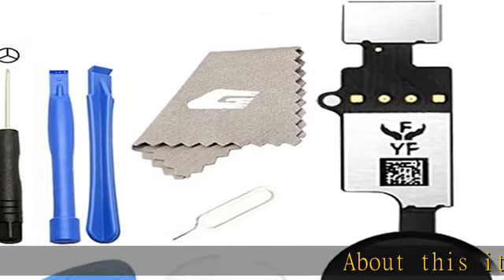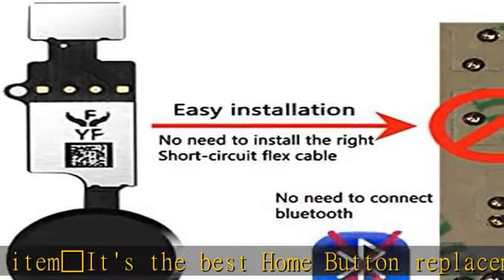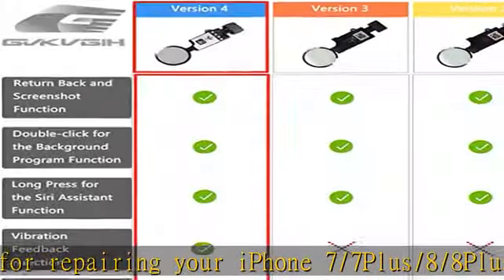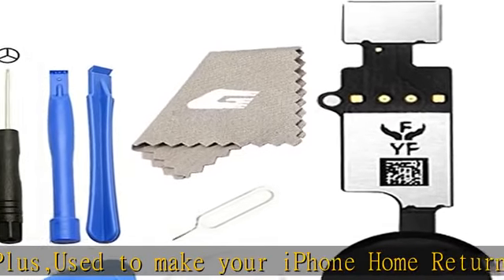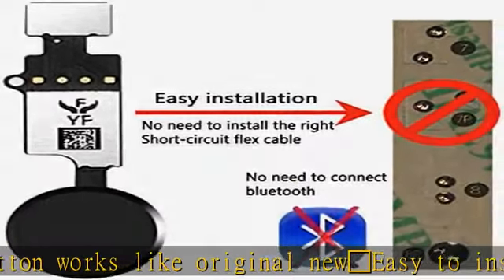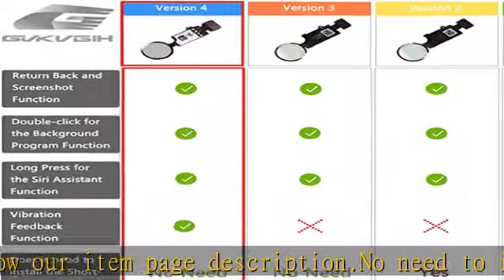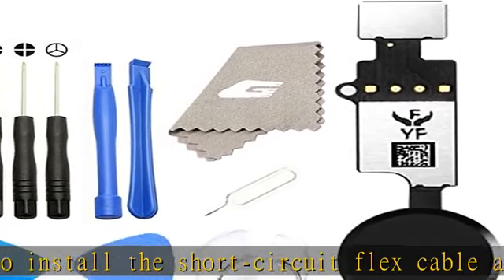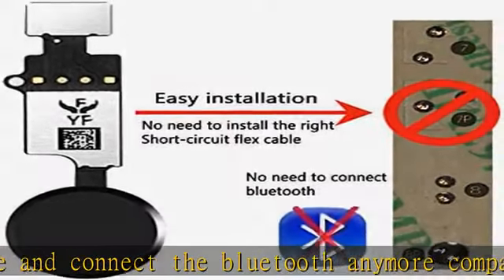Latest Home Button Replacement for iPhone 7 7Plus 8 8Plus,GVKVGIH Home Button Main Key Flex Cable A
Latest Home Button Replacement for iPhone 7 7Plus 8 8Plus,GVKVGIH Home Button Main Key Flex Cable Assembly Replacement with Repair Tools for iPhone 7 7P 8 8P (Version4.0 Black)